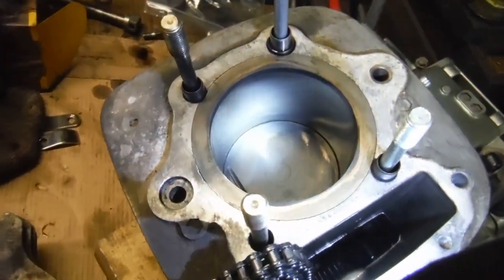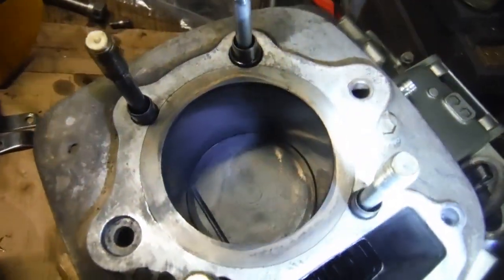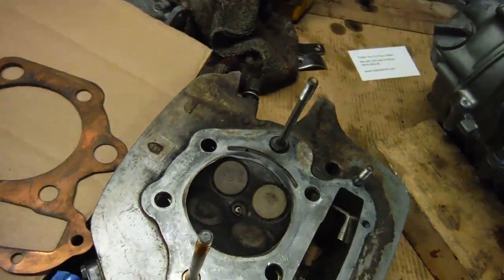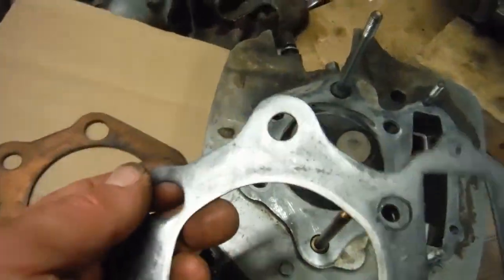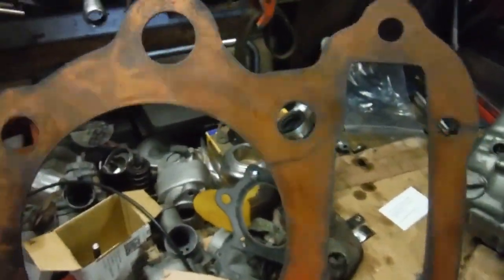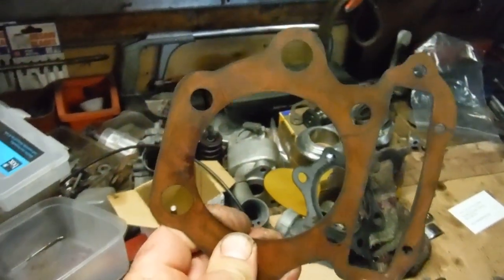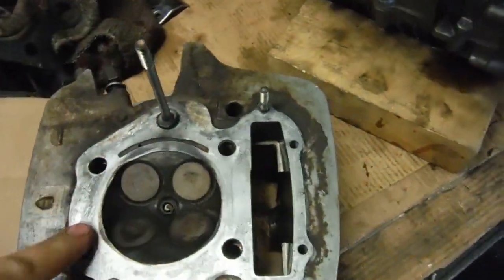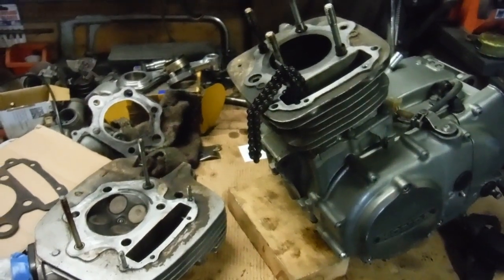Honda XL 350 engine [another one] 2 Head gasket and cylinder bore discussed.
Looks like the valves were not the culprits after all! Here, a solid copper head gasket and the cylinder bore are discussed briefly.